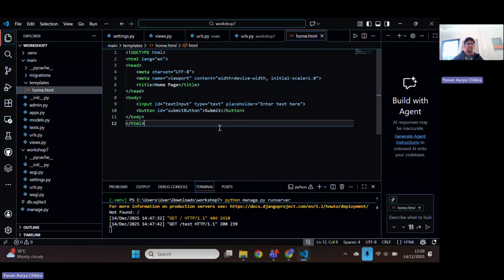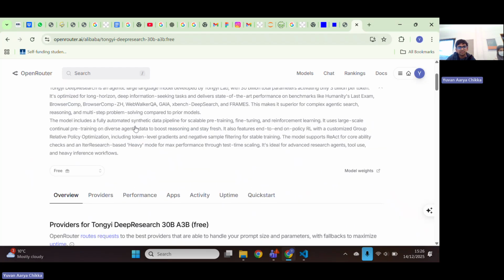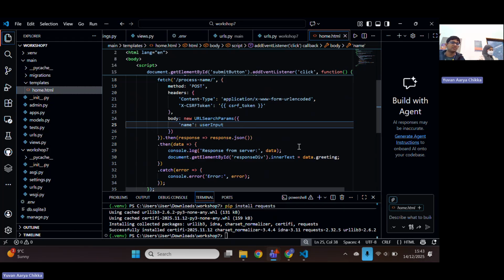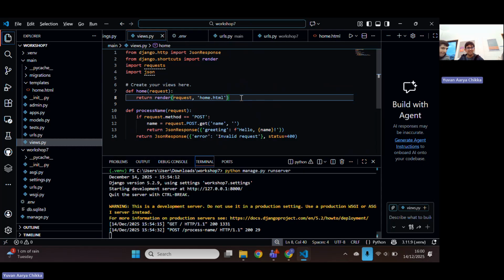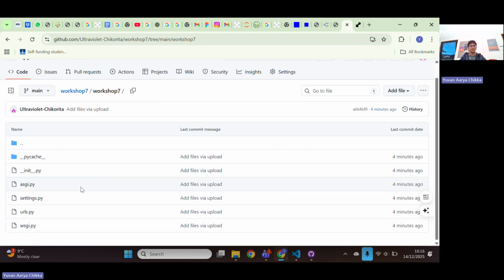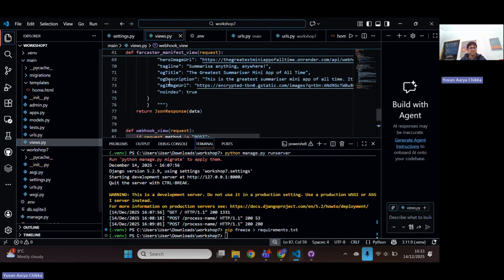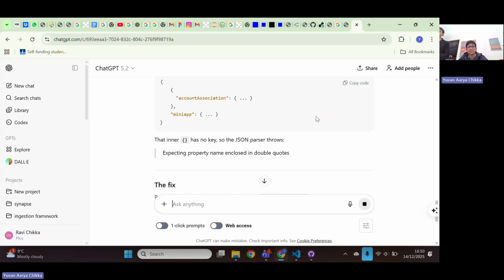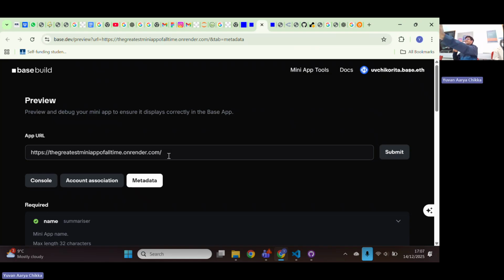28 January 2026